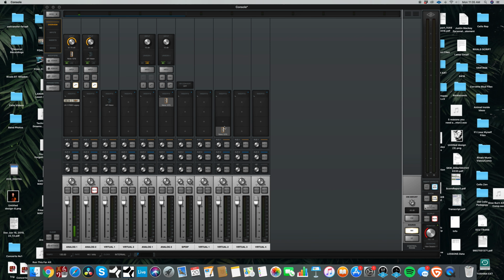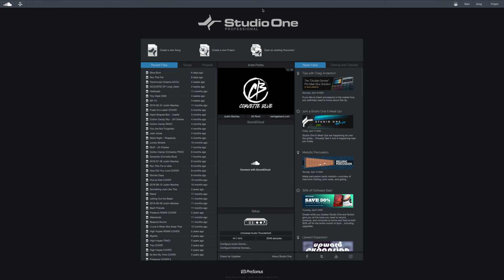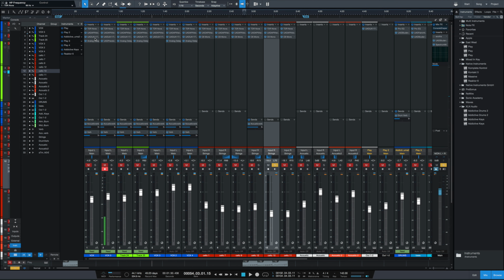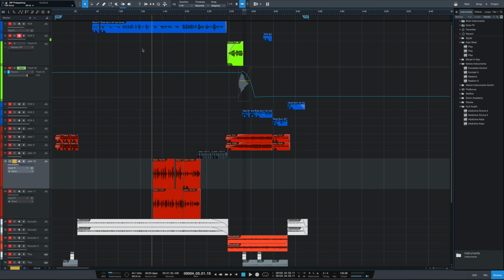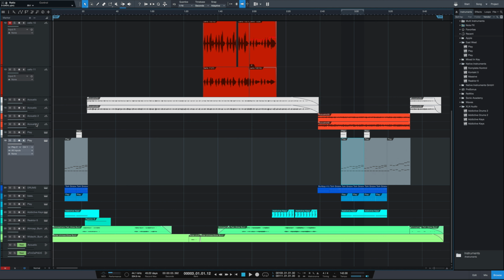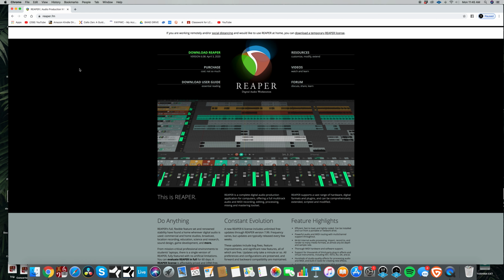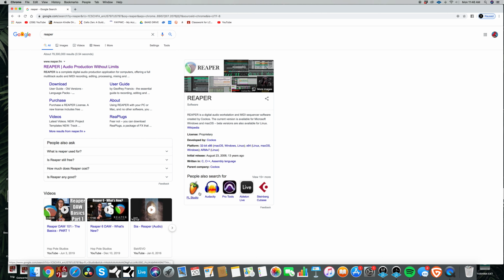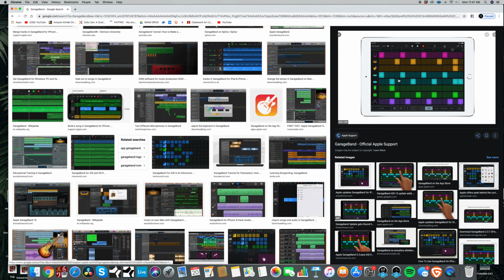Extra Information on Recording Software